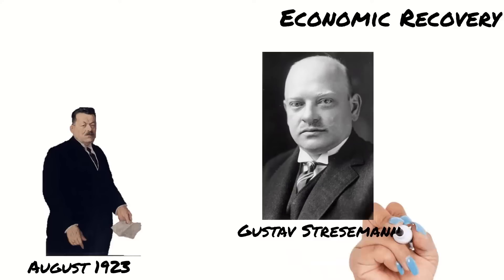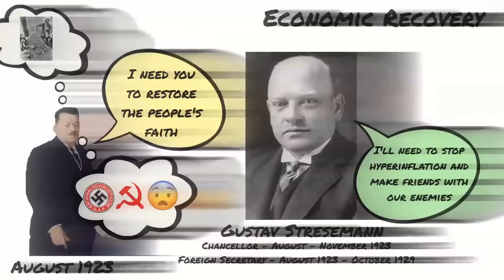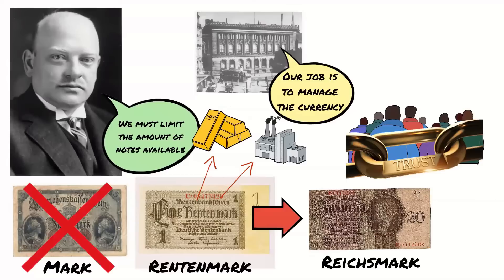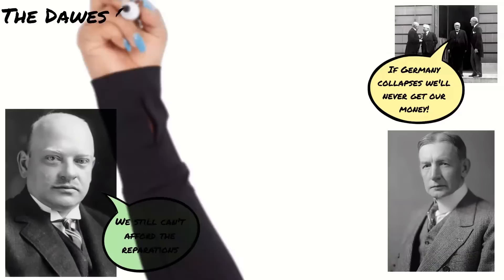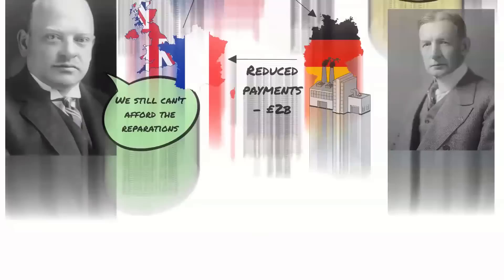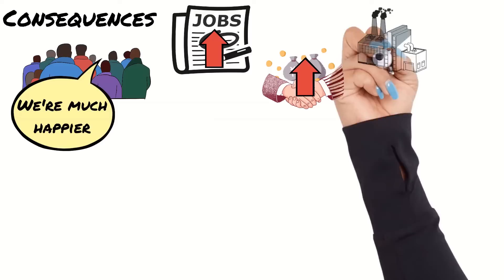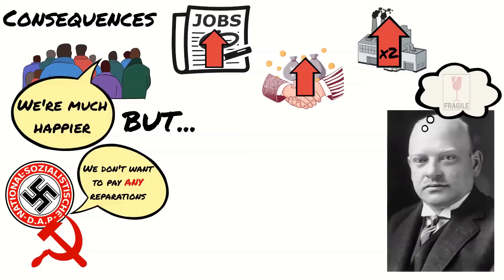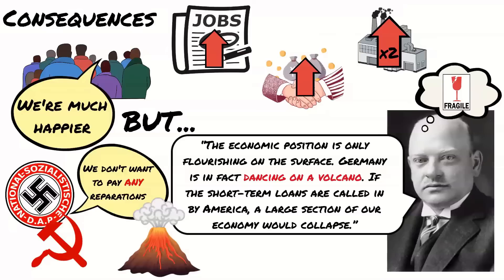Economic Recovery in the 1920s - Weimar and Nazi Germany Edexcel GCSE History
Sill in topic 1 Weimar and Nazi Germany. This time we're looking at the economic recovery of the 1920s. What did Stresemann do to end hyperinflation? And how successful was he? We take a look at the Dawes plan and Young plan and assess their success.

This covers the Edexcel GCSE History syllabus for paper 3. It will be useful no matter which exam board you are studying though.

In July 2021 I gave up my full time job to focus on creating high quality revision resources. I am 100% self funded and rely on contributions from wonderful people like you to produce content.  If you like my content and would like to support me in getting better equipment and software and in having more time to create these videos please consider buying me a latte (3 sugars please!)

Chapters:
00:28 Gustav Stresemann
00:50 The Rentenmark
01:53 The Dawes Plan
02:28 The Young Plan
02:54 Consequences